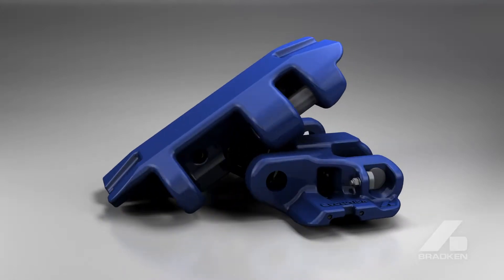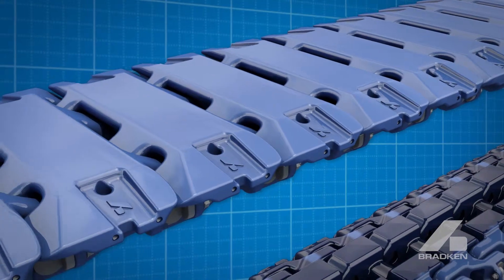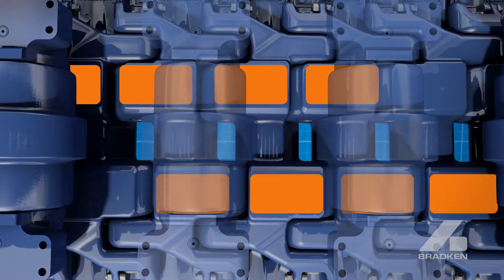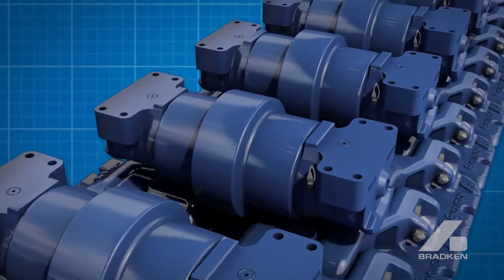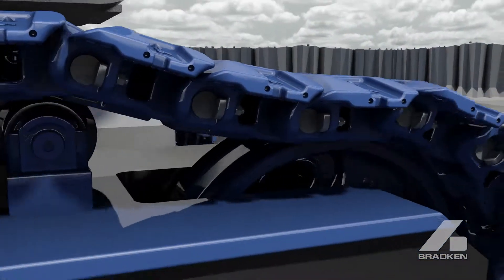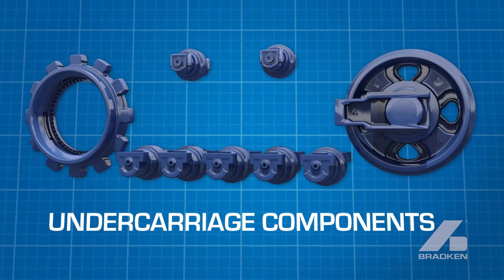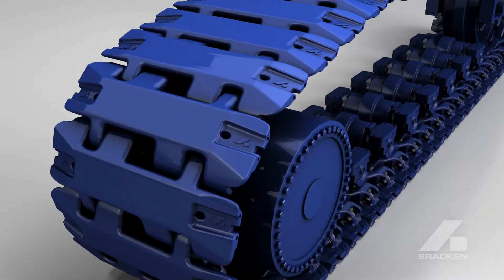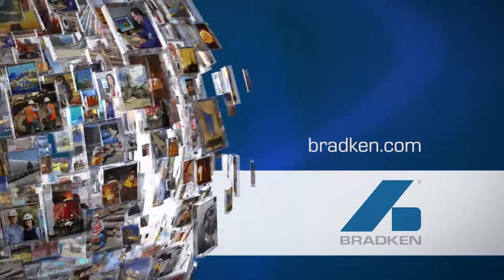Bradken Evolution Product Video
The Evolution® range of quenched and tempered crawler shoes was developed by Bradken to overcome the shortfalls in traditional designs for the Caterpillar hydraulic excavator platforms.

Evolution crawler shoes have thickened pin lugs and feature Bradken's patented 'continuous roller path'. This roller path design enhancement improves the contact pressure distribution between the roller and the shoe. As a result, the roller is supported at all times as illustrated in the above diagram. This reduces metal flow in the shoe and increases the service life of mating components.